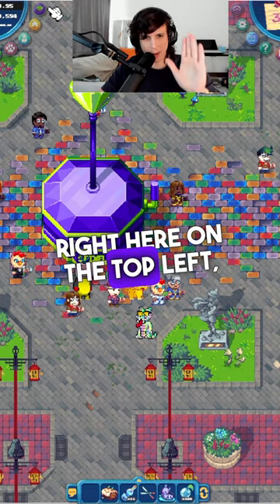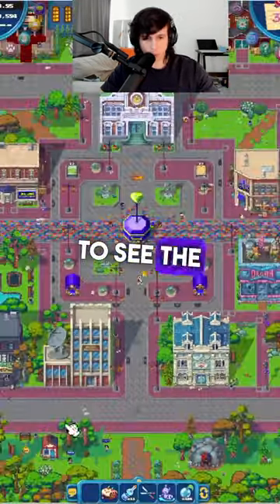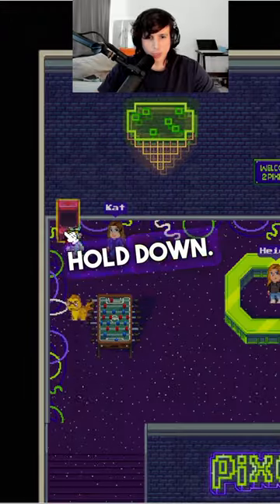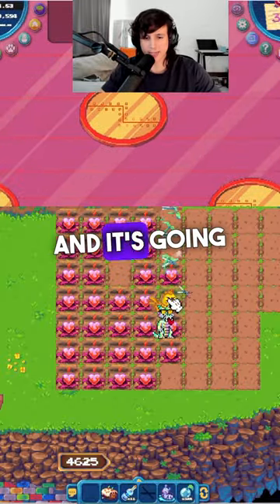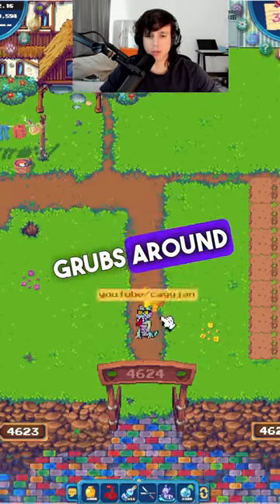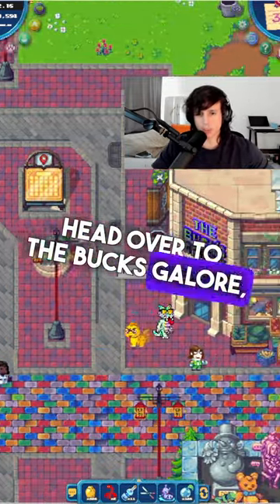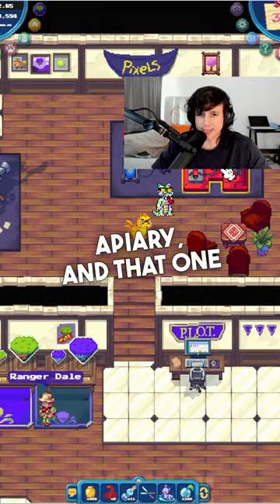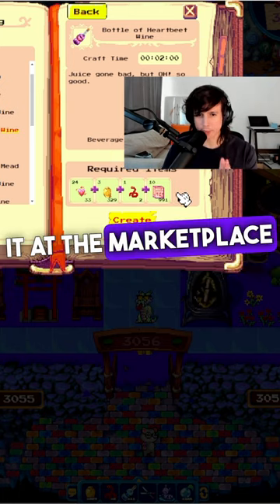How to make heart beet wine in pixels online